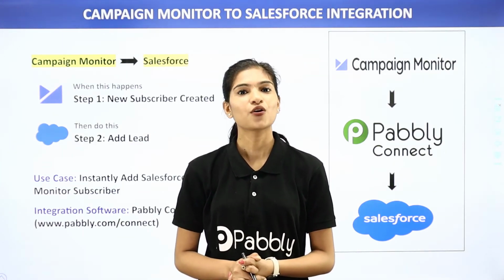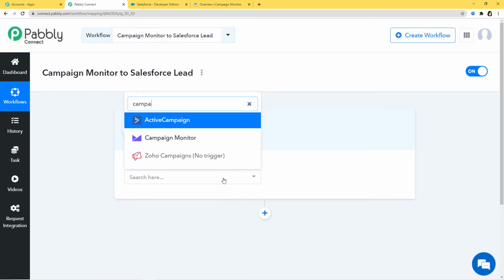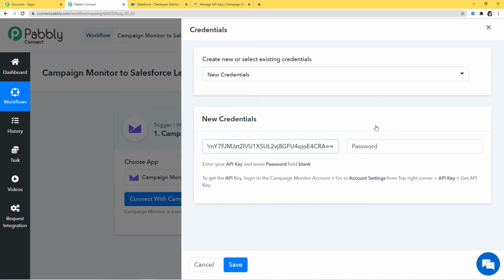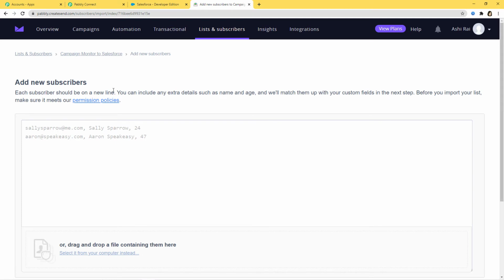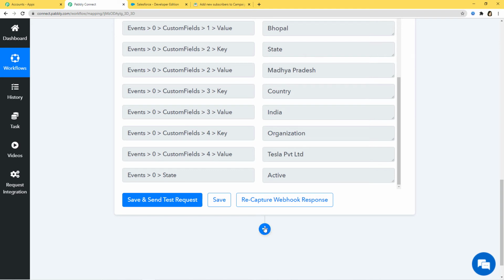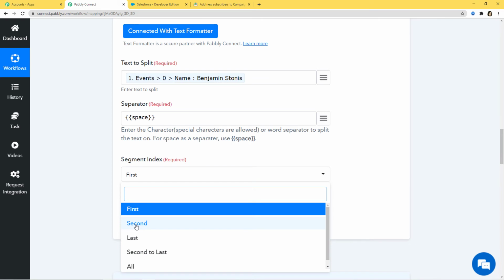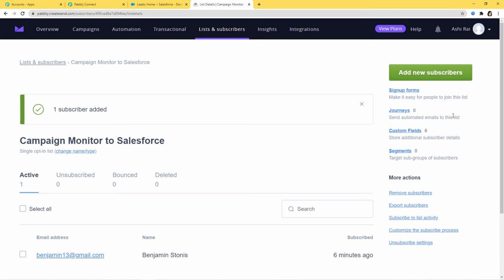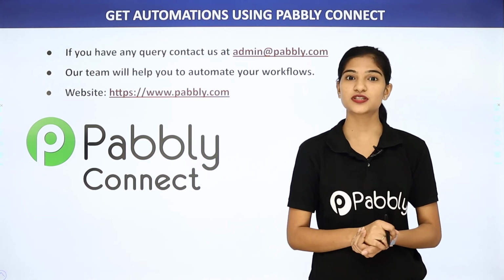Instantly Add Salesforce Lead from New Campaign Monitor Subscriber | Campaign Monitor to Salesforce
✅ In this video, we will learn how to instantly add Salesforce lead from new Campaign Monitor subscriber using Pabbly Connect.

Campaign Monitor Salesforce Integration